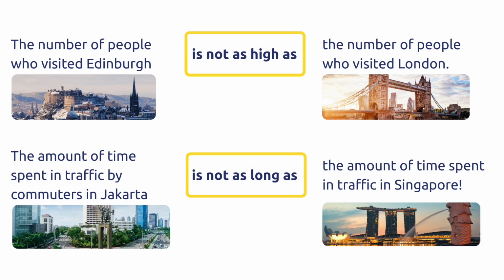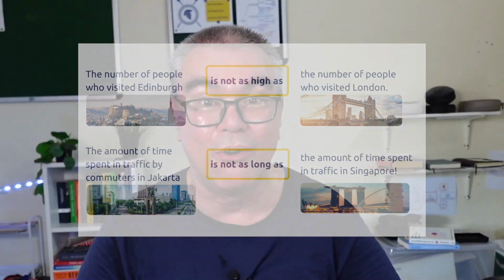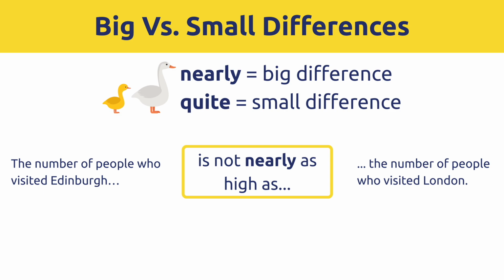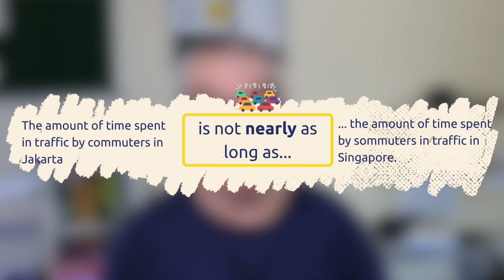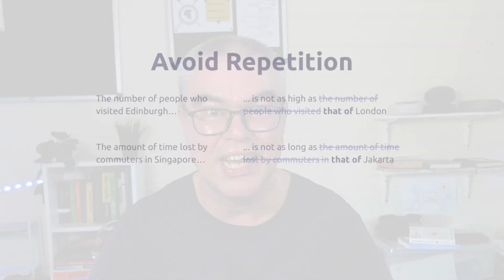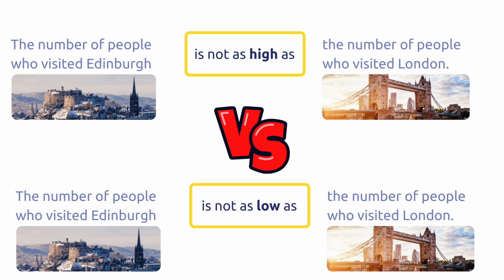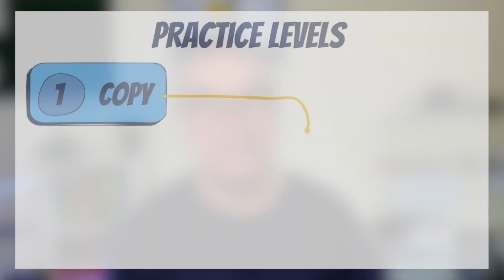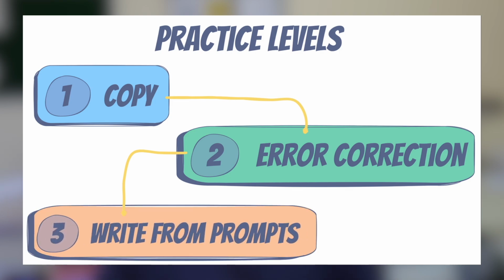Learn this Micro Skill For Academic Writing Task 1 and See Your Score Go Up!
This video is the second in the series on micro skill 3 - making comparisons. In this video we cover the structure 'not as...' Add this way to make comparisons and show the examiner you have flexibility! Remember flexibility is a key sign of a band 7 performance!